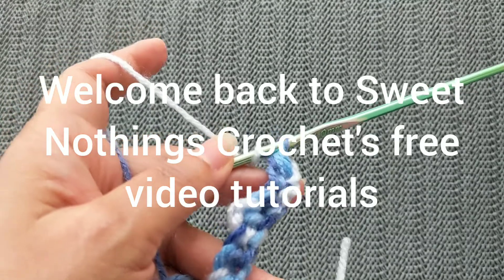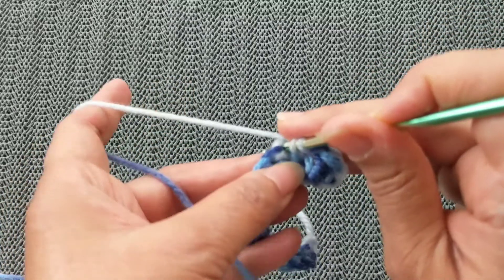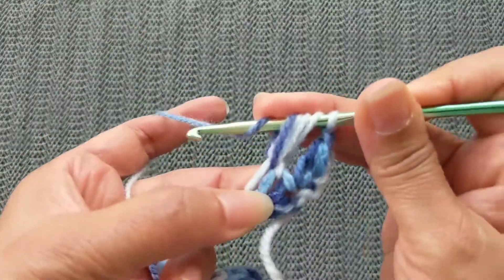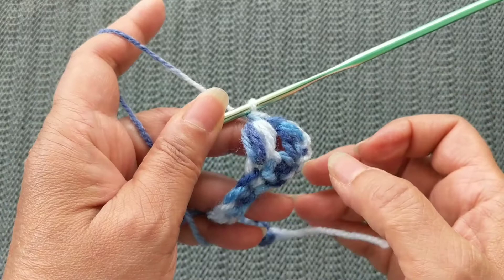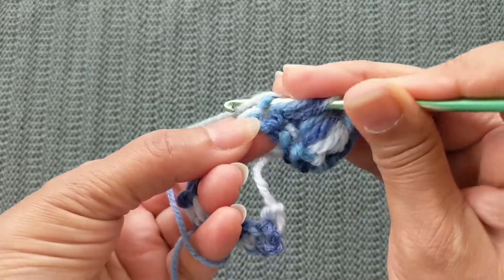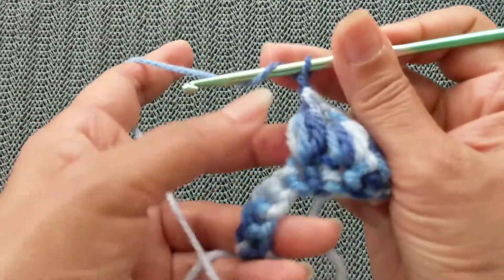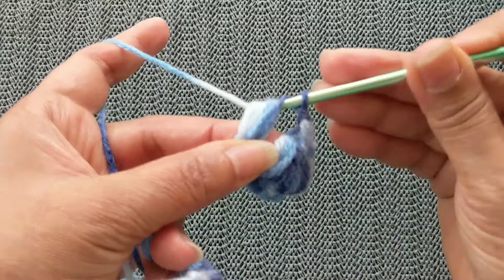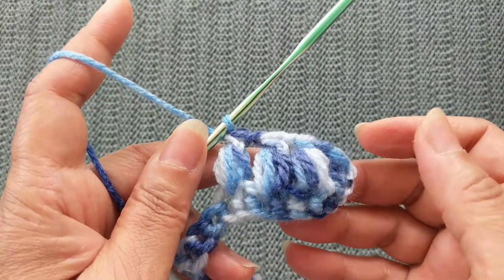HOW TO work the Puff Stitch using Half Double Crochet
Welcome to Sweet Nothings Crochet free videos. All videos are right handed versions.
This is the Half Double Crochet Puff Stitch

Here are some of my other video tutorials that will help you with today's tutorial.